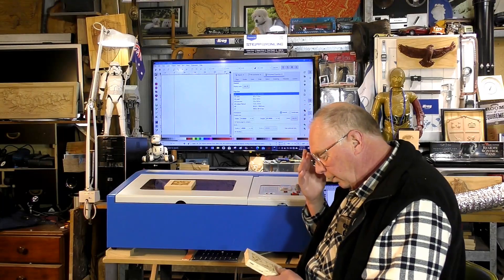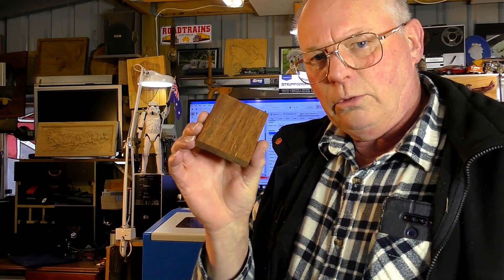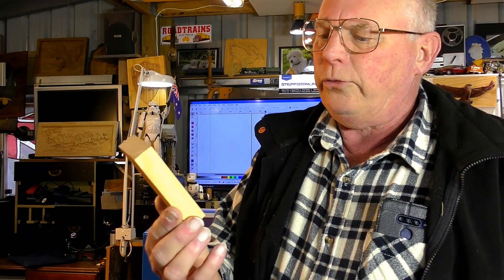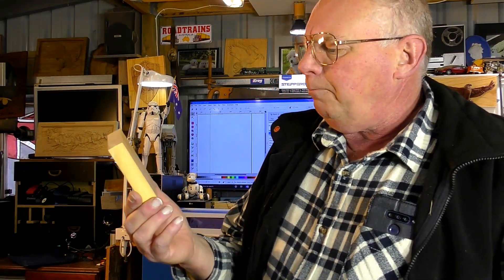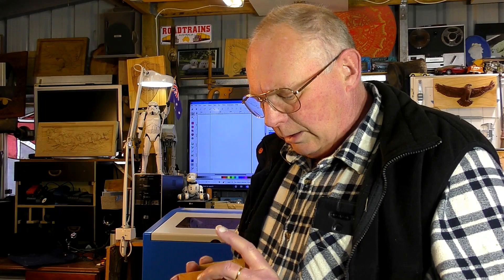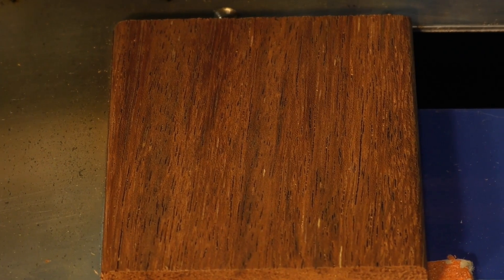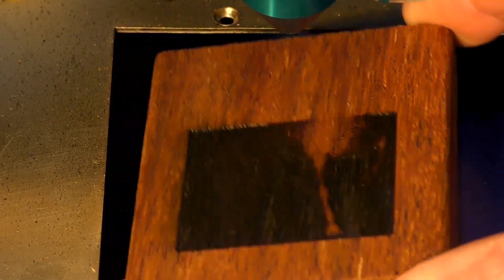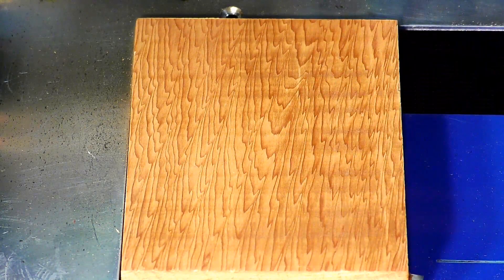K40w Laser 3D test engraving in different materials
ROGERWEBB5798
(ONLY AT THIS ADDRESS BELOW)

AND